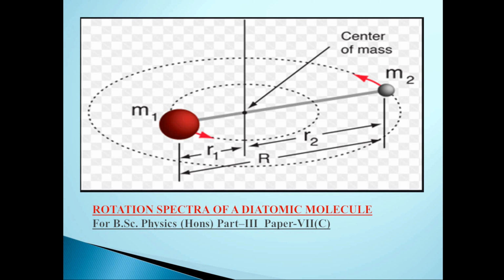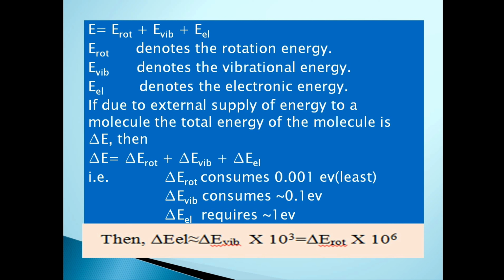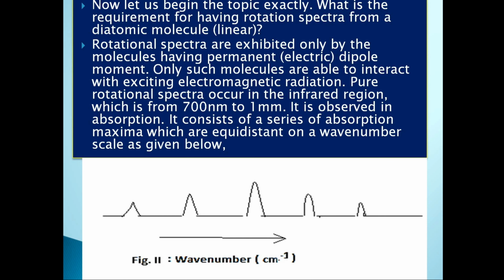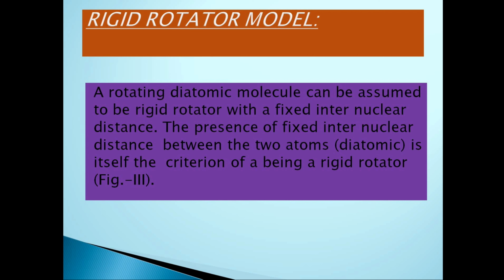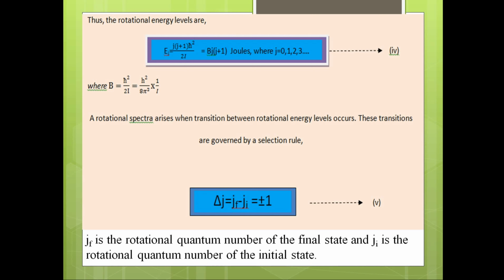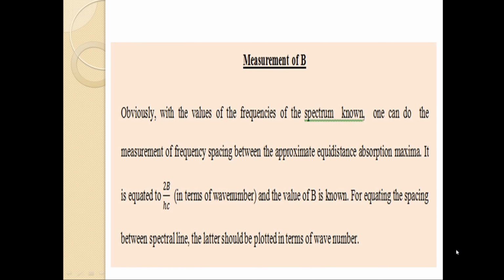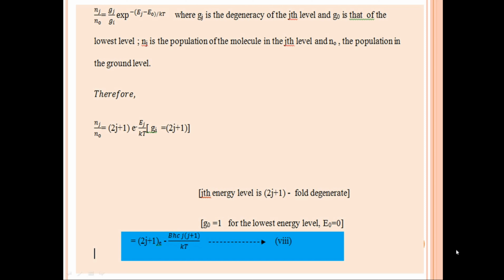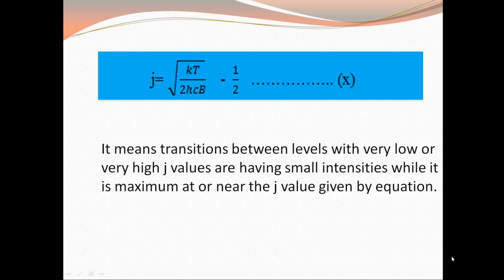Rotation Spectra of Diatomic Molecule ||JLC HAJIPUR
प्रिय छात्र।

💖दिल की प्यारी प्यारी बातों कमेंट में बताएं